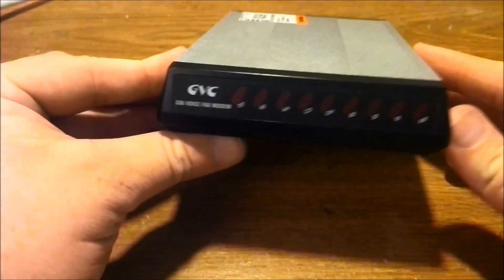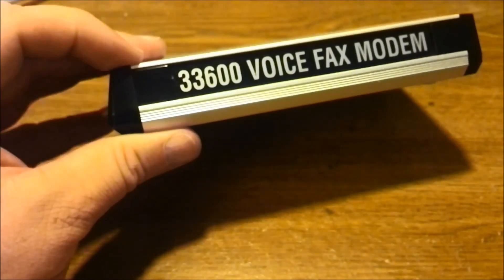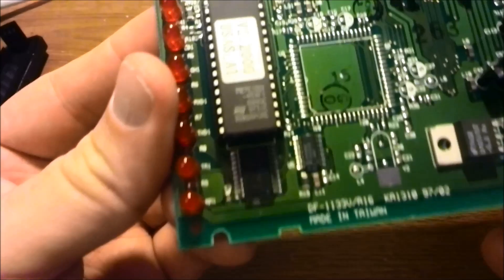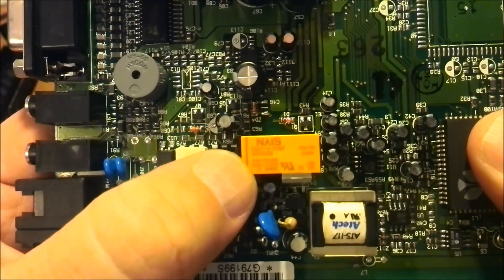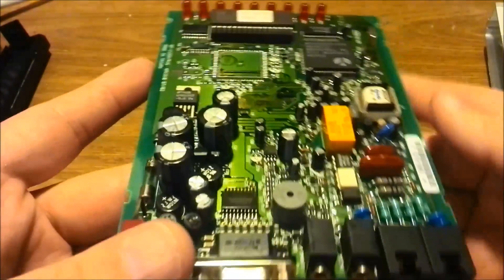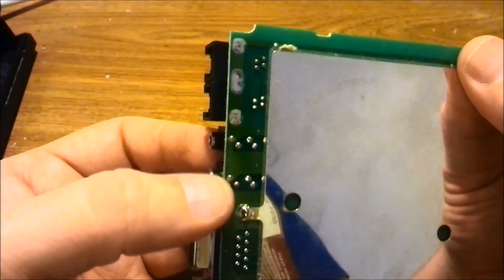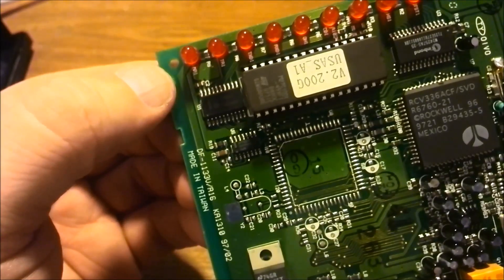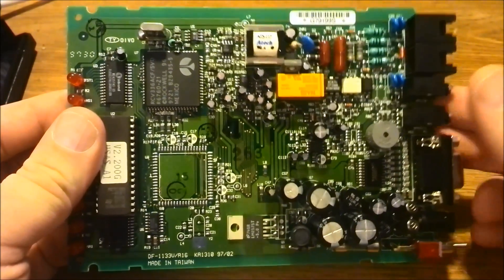Value Village 33.6K Modem teardown Timelapse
A Teardown of a GVC 33.6K Modem

This teardown was done in several parts over 3 days due to my working schedule. Between the recording sessions my new soldering station arrived so you will see a change in soldering iron.

I didn't use the heatgun in this teardown as I had not fully set it up yet, but I will be doing other teardowns that I will mostly be using it.

The introduction is done in realtime, but the rest of the video is in timelapse.

The timelapse was recorded in Framelapse on my Moto G, the realtime video was recorded on the built in camera app on my Huawei Ascend D quad XL. There was more realtime footage of the teardown but I had an issue of the memory card not mounting and lost it :P